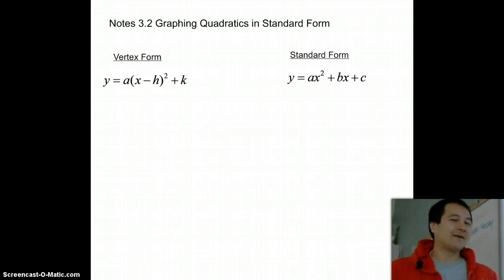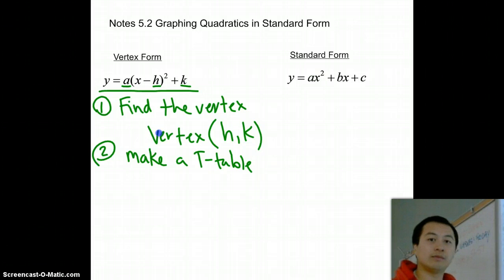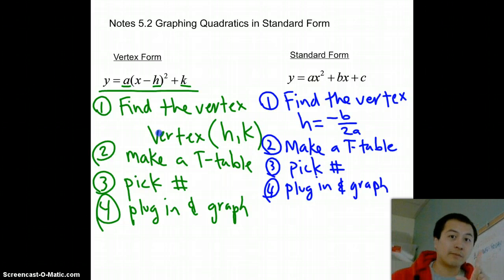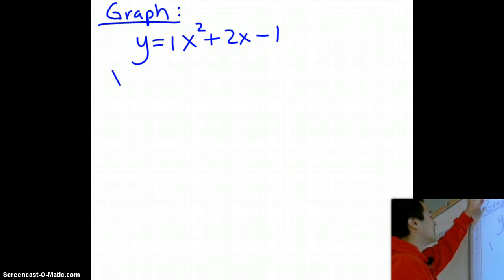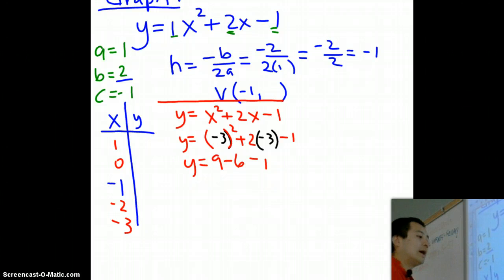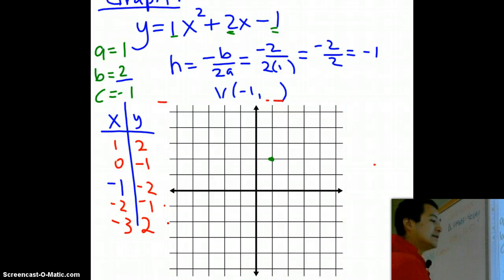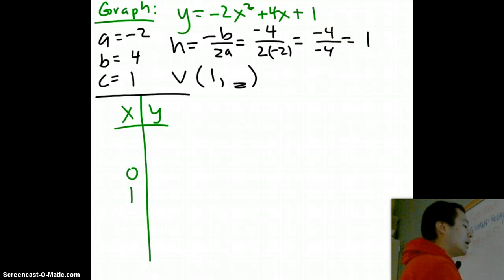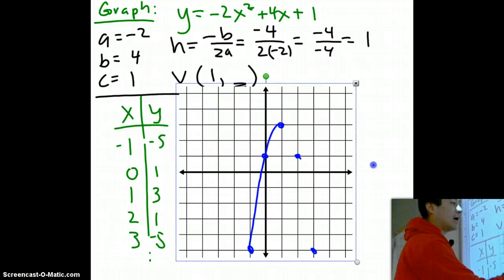5.2 Graphing Quadratics in Standard Form